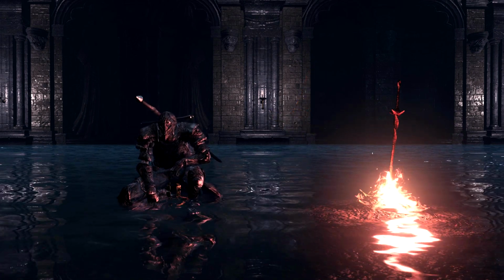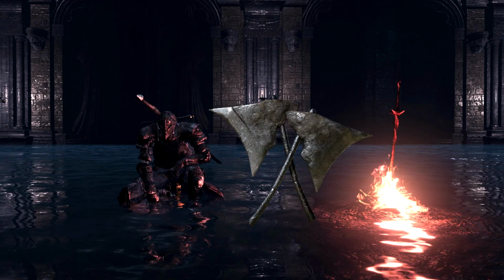Dark Souls 3 PvP - My Personal Invasion Guide (SL125)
At 10:55 i did a mistake what I meant was: there's no excuse  to not use tears, unless you're a mage